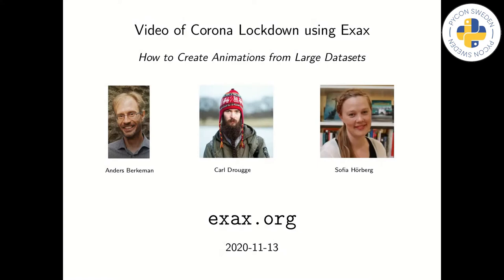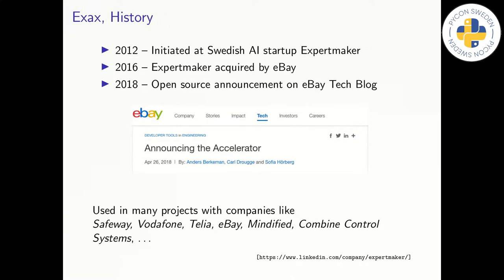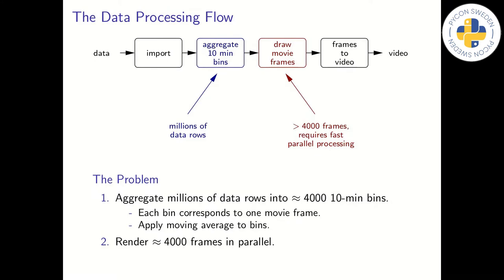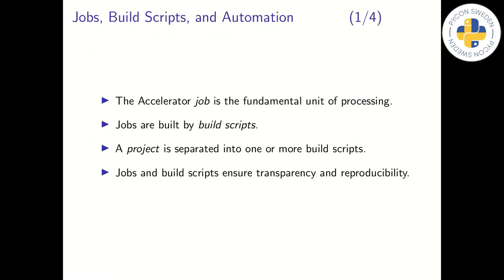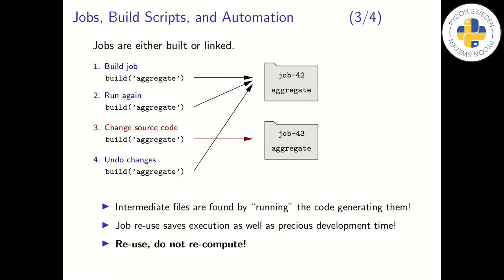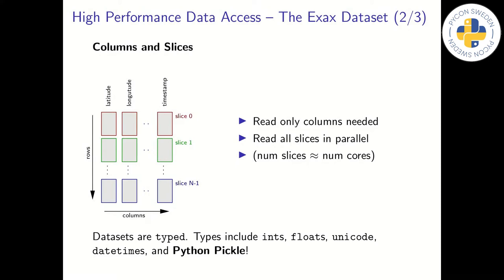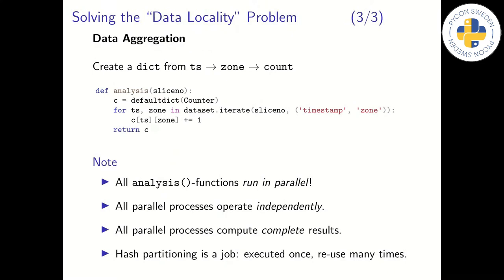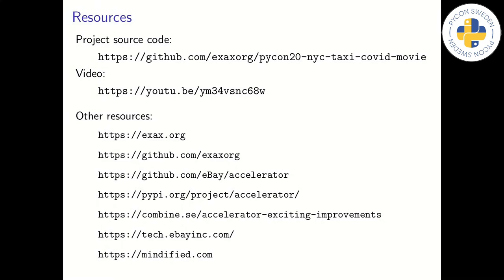Video of Corona Lockdown using Exax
Abstract: The eBay open source Exax Accelerator provides high performance parallel and reproducible workflows in Python. In this talk, we'll focus on a big data application and show how to use it to prototype an animation of the large NYC taxi dataset, highlighting the 2020 Corona lockdown effects.

About the speaker: Anders Berkeman